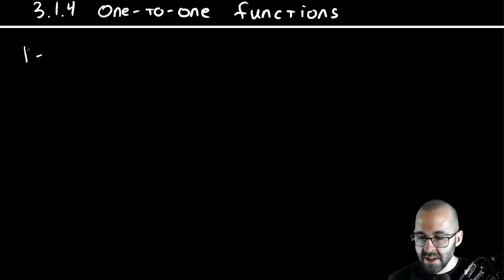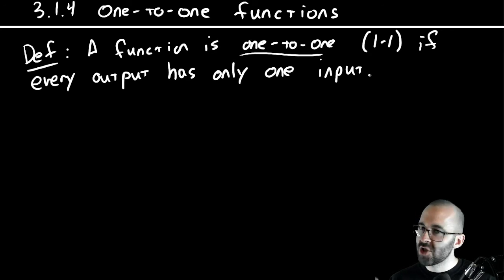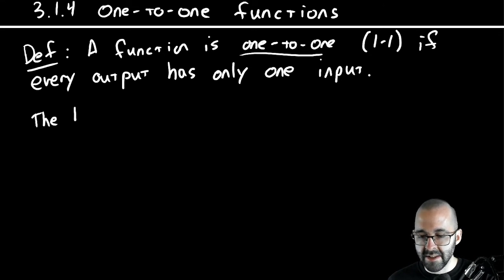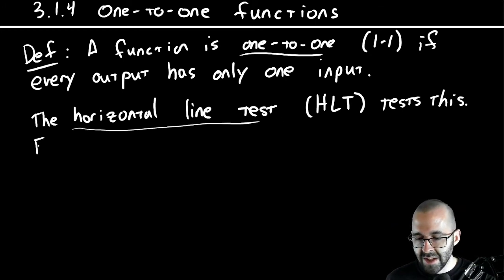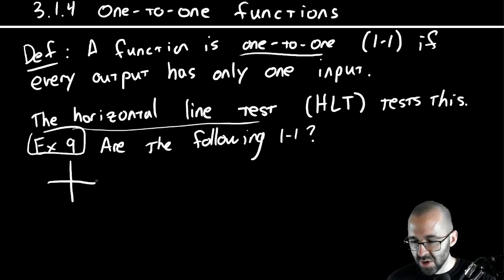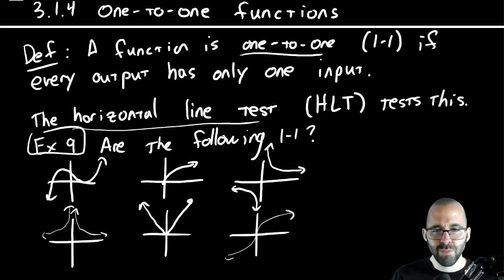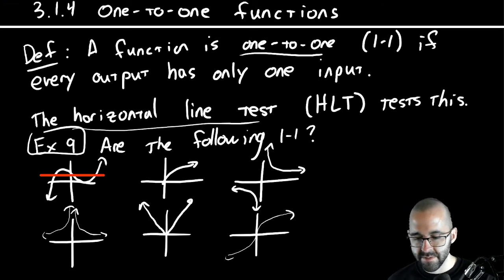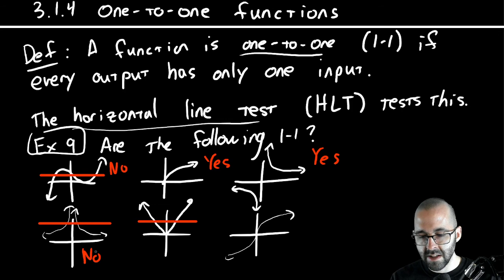3 1 4 One to one Functions